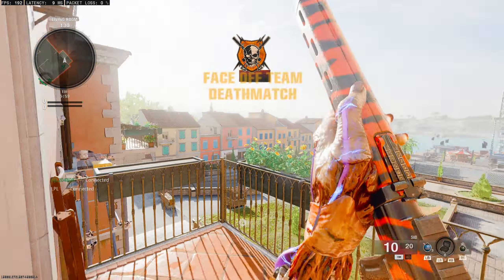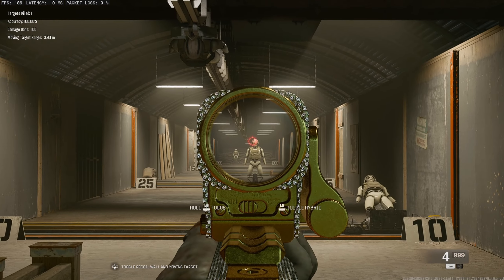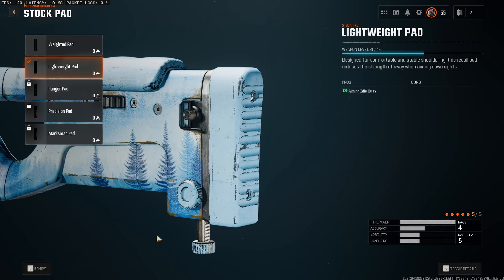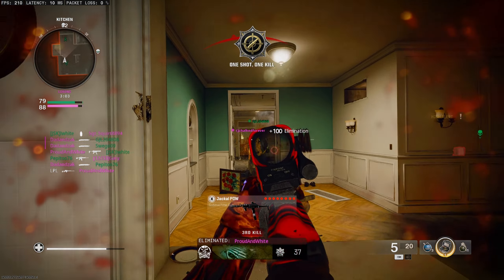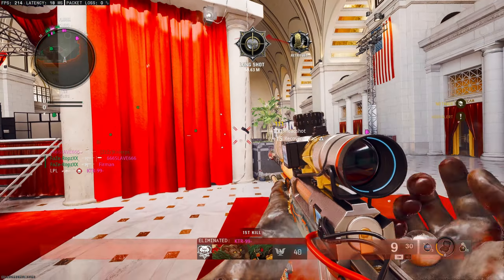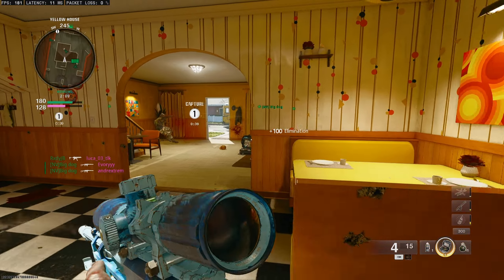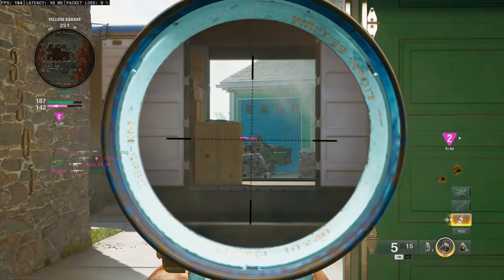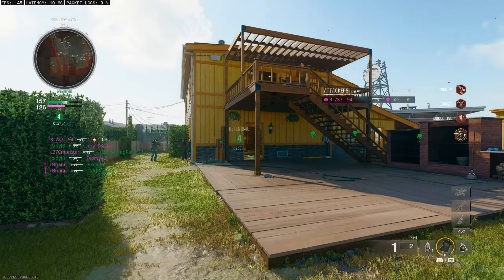How To Get Sniper Headshots Fast & Easy! Black Ops 6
Black Ops 6 how to get Sniper headshots fast.. This video will show you the best method to get sniper headshots fast in BO6. I will also show the best sniper class for headshots allowing you to complete 100 headshots easy.

How to get 100 sniper headshots

👋 About Me
Hi im LPL, i make Call Of Duty Black Ops 6 Videos that help the everyday gamer to unlock new weapons, events or even complete camo mastery grinds. Each video provides an easy how to guide explaining each step with gameplay so you too can unlock fast & easy.